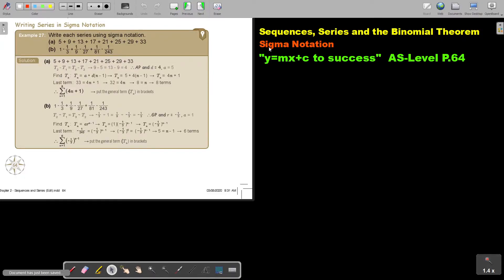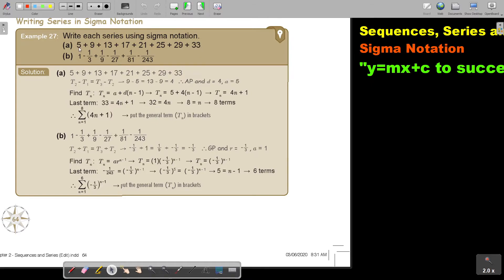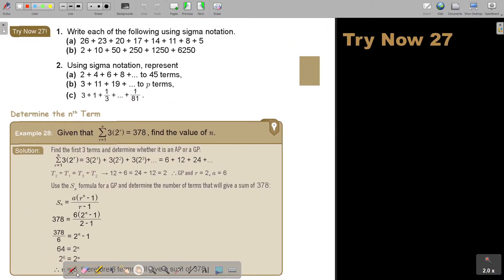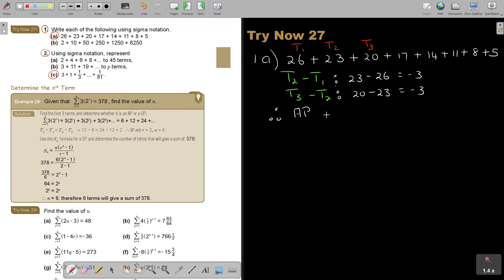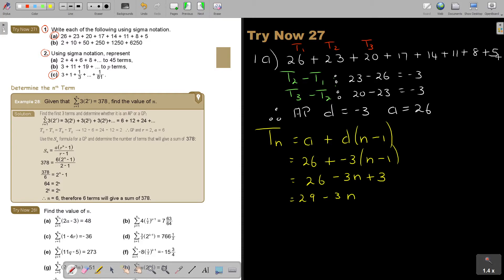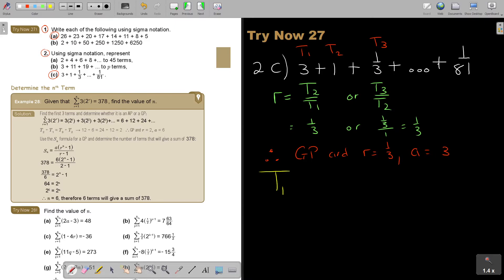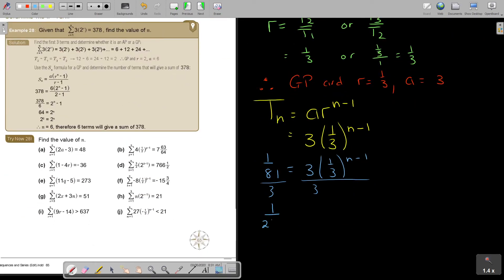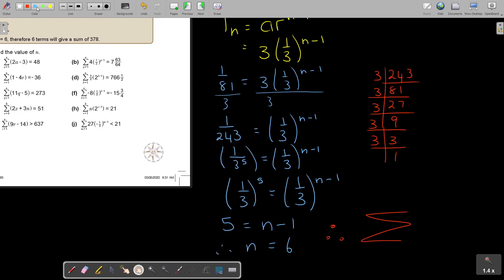2 27 Sigma Notation Part 3